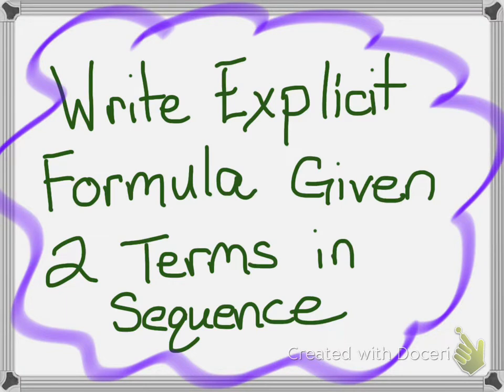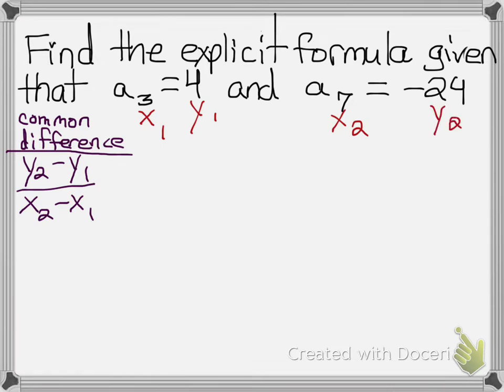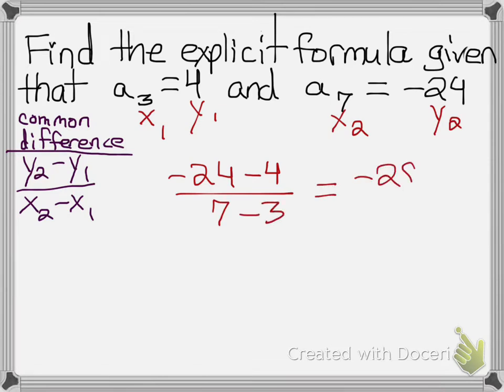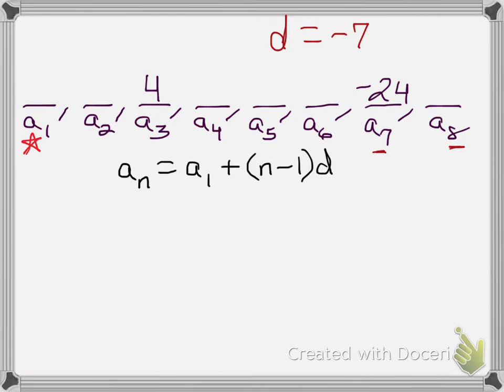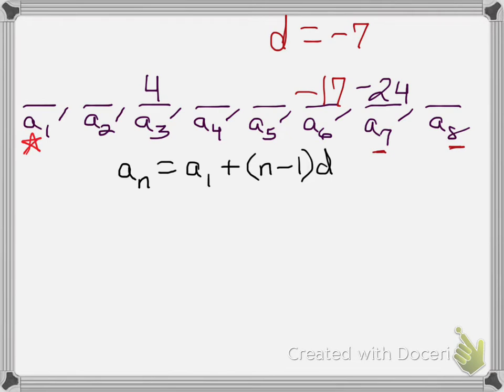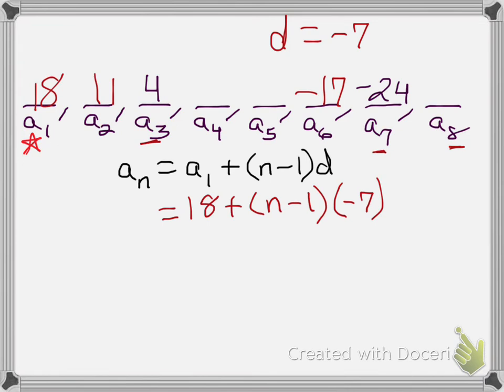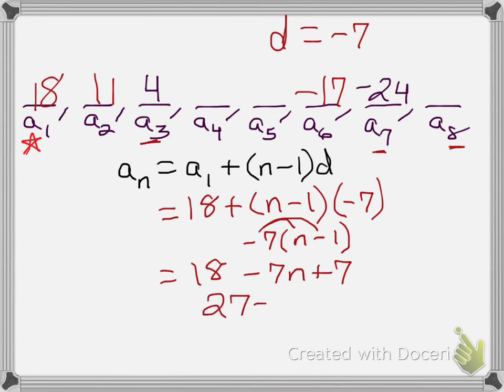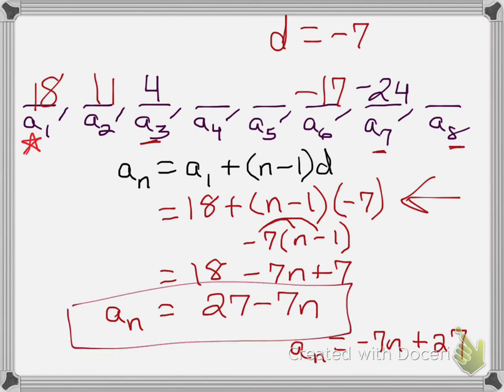Write Explicit Formula Given Two Terms (Arithmetic Sequence)